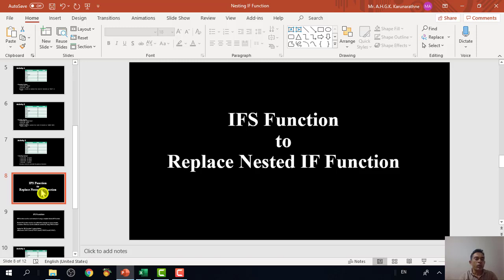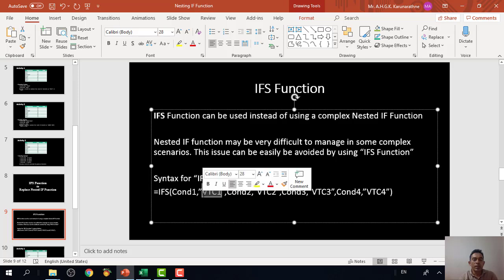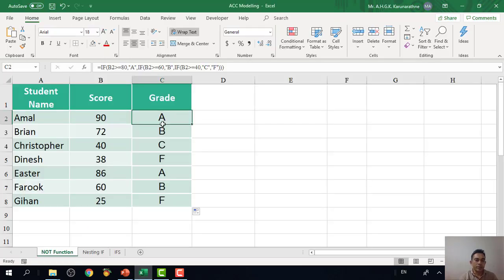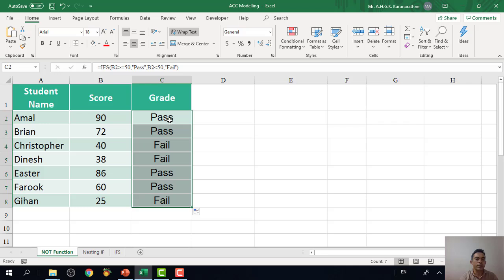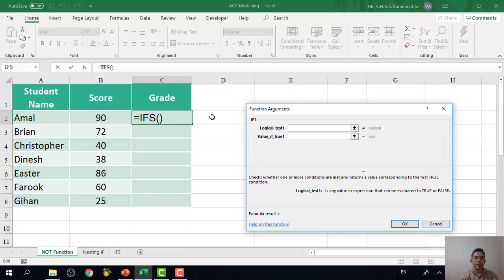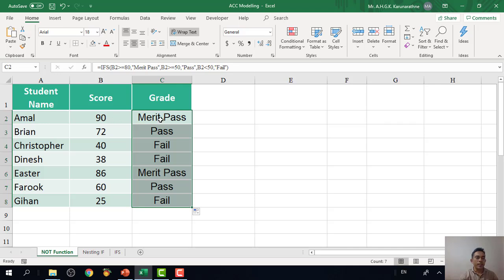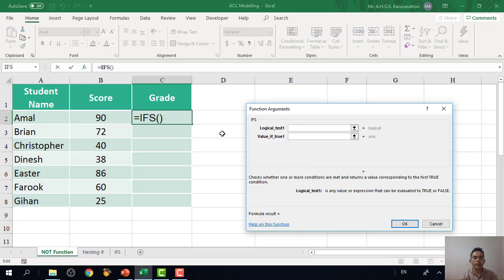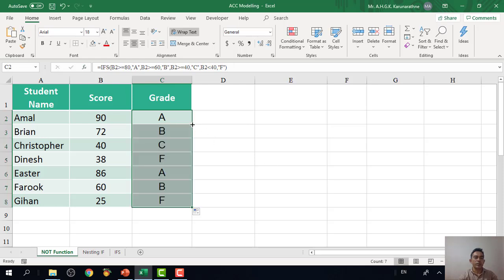IFS Function in Excel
What is IFS function?, IF function and IFS function, What is the difference between IFS function and Nesting IF function, IFS function to replace Nested IF function,